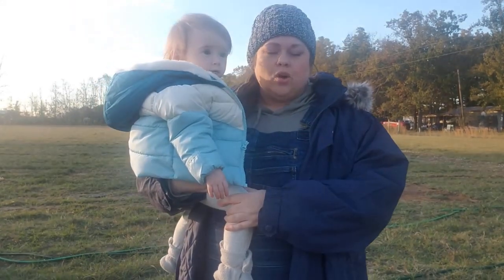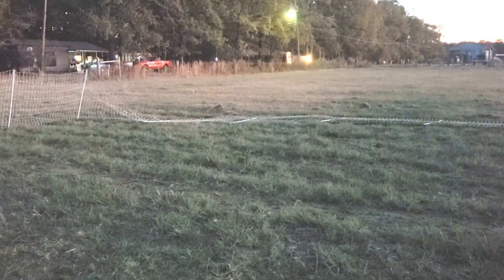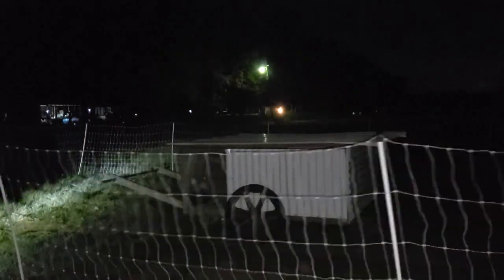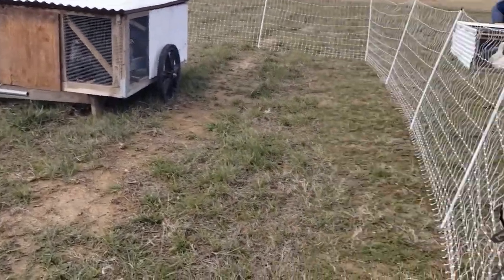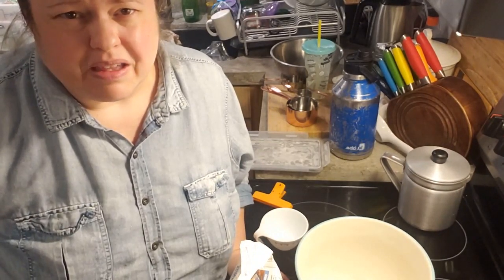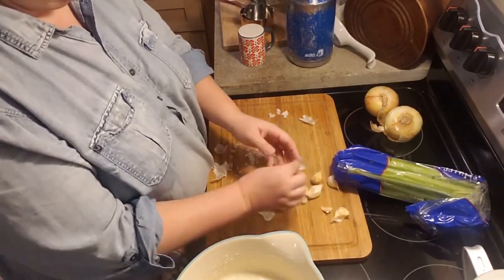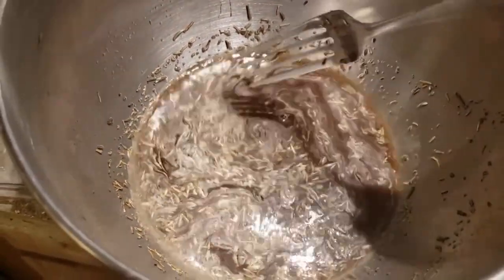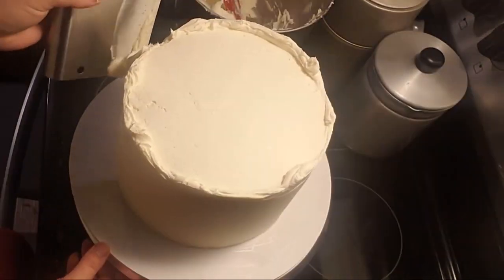How November Went PT2!!!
Who else had a busy fly by November? I can't believe we are almost through December already! What a year it has been. Cheers to November!